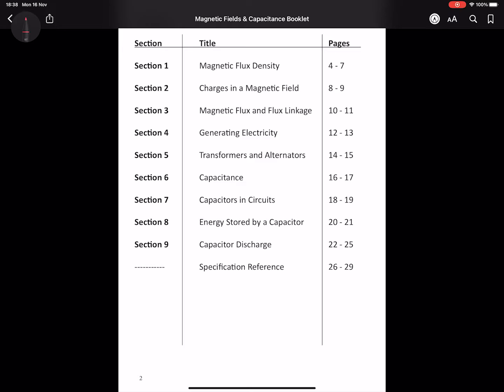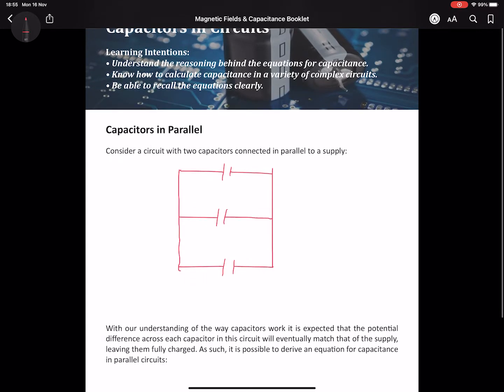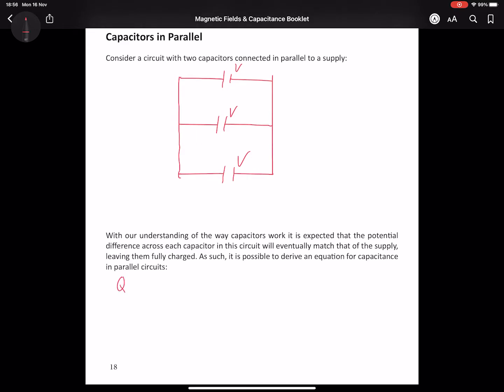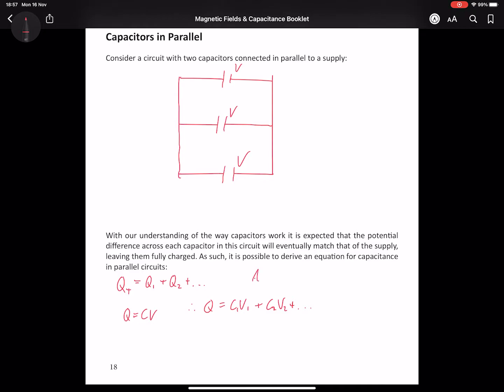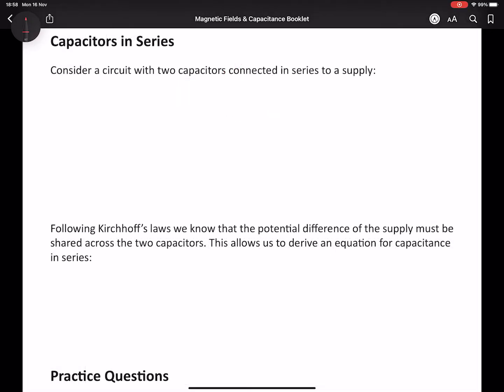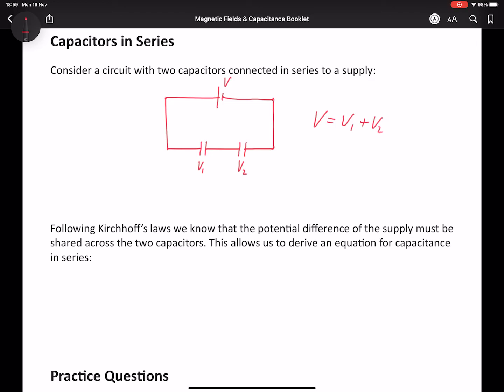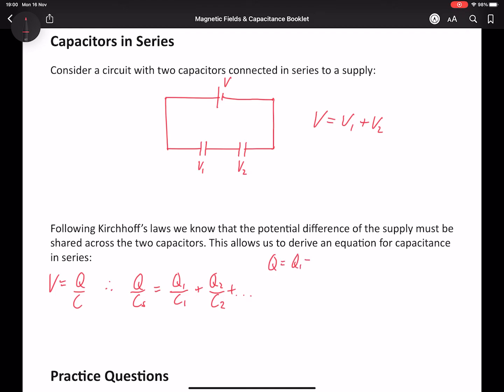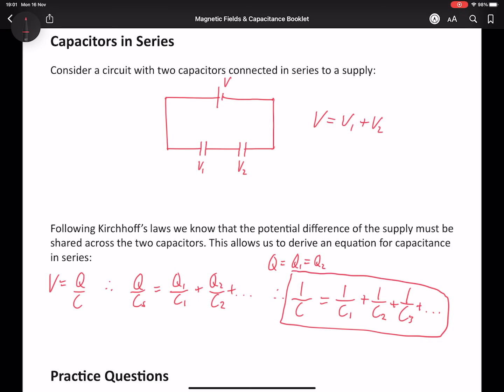Magnetic Fields & Capacitance - Section 7 - Capacitors in Circuits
This video will guide you through the seventh section in the Magnetic Fields & Capacitance booklet provided in lesson and via Microsoft Teams.